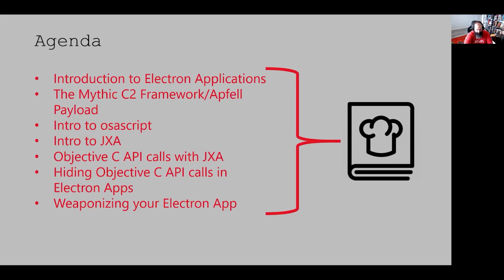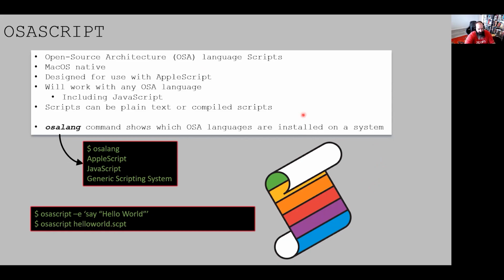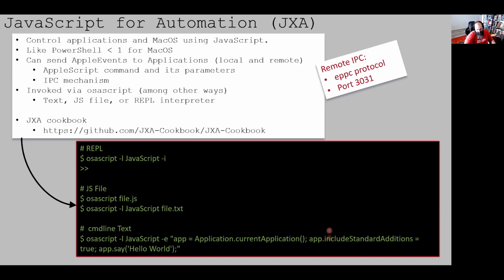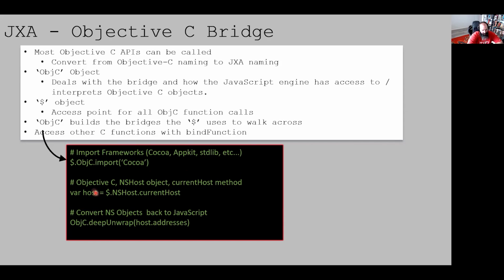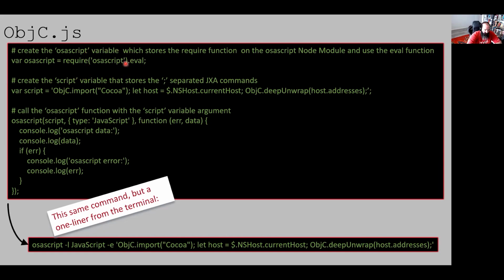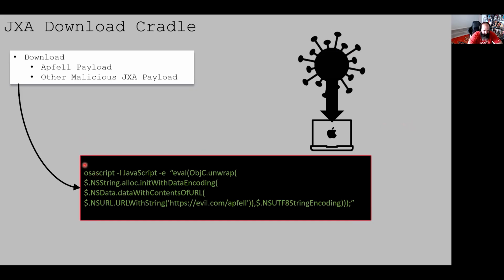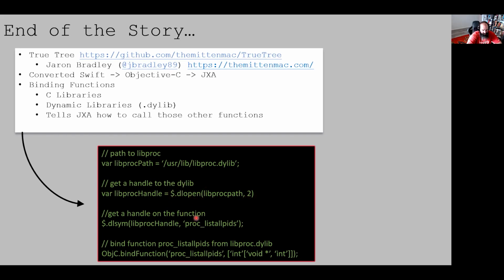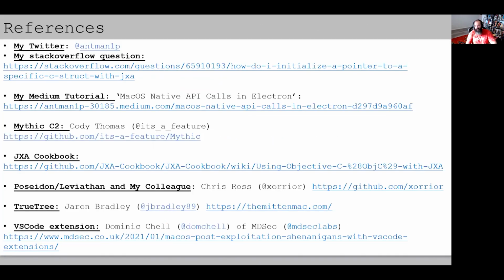[GRIMMCon0x4] Electronify Your Objective C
Antonio Piazza